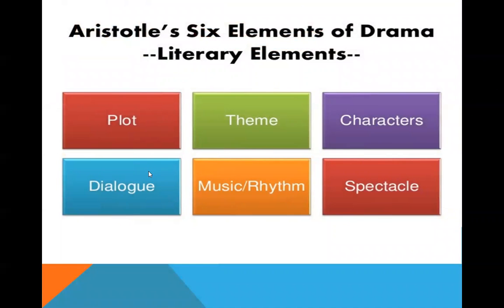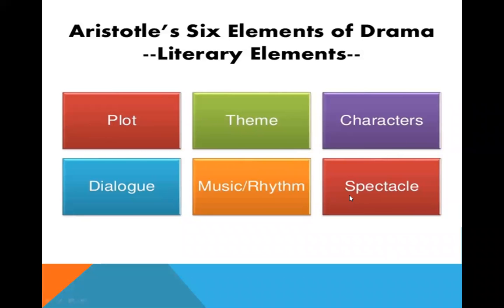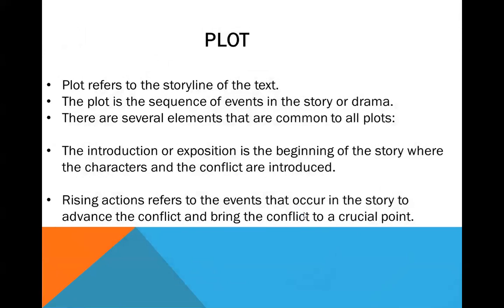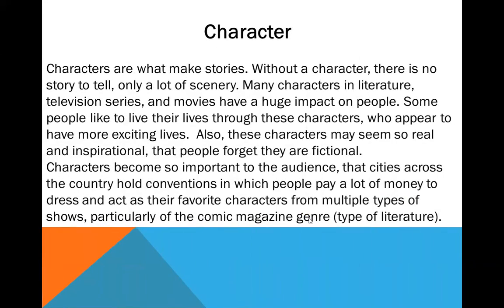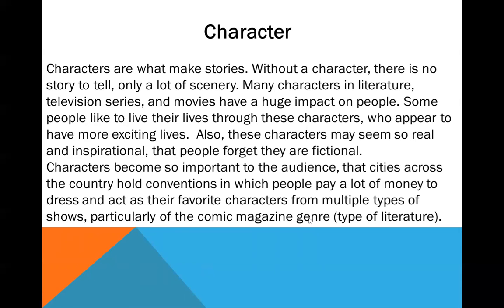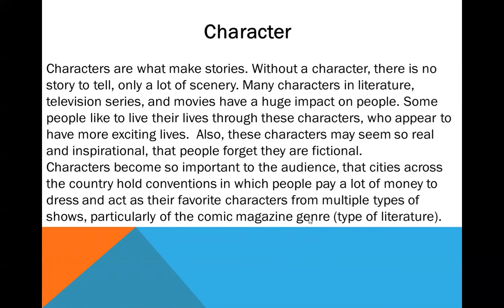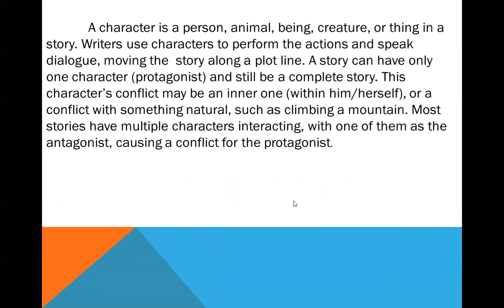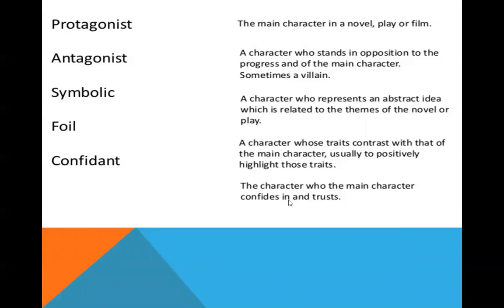Drama 2 By A A Patil